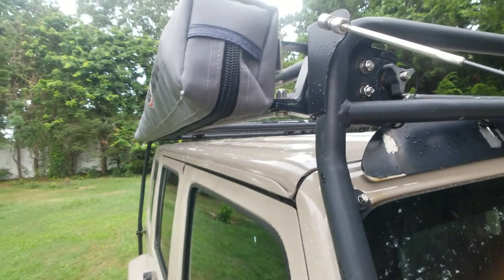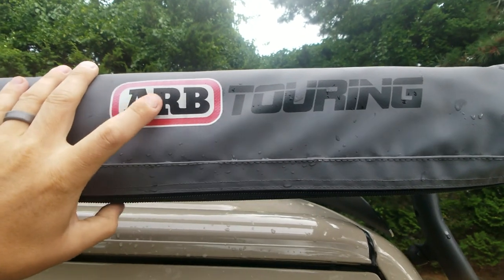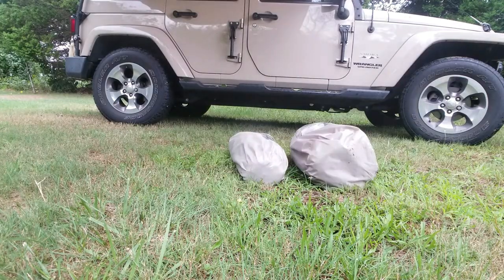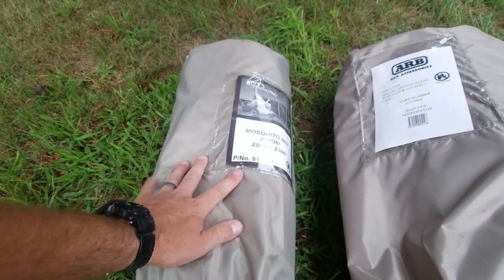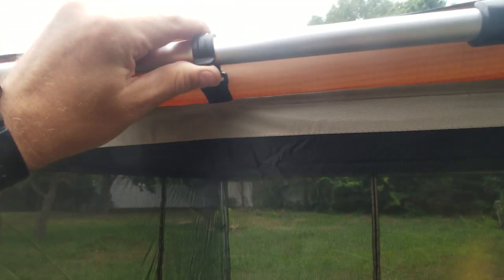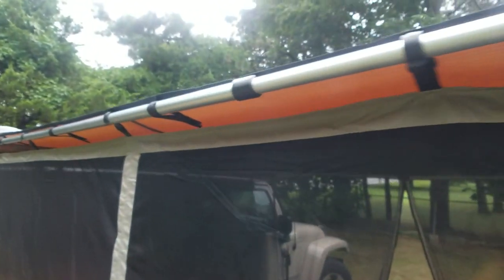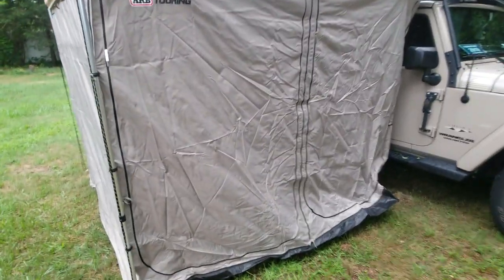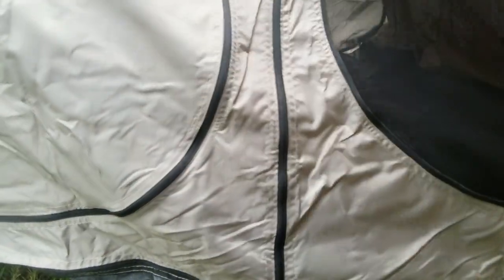ARB 2500 AWNING, Mosquito Room and Deluxe Awning Room REVIEW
We've been using the ARB 2500 Awning for over a year now and love it.  We deploy it every time we go on the beach with the Jeep. It's great for keeping the kids out of the sun. Here is my review of the awning, the Mosquito Room and the new Deluxe Awning Room, which we plan to use when going for quick overnight beach camping trips.
Questions? Ask and I'll give you my best informed answer.

JEEP:
16" Steelies with 31575R16 Nitto Trail Grapplers
Smittybilt XL Overlander Roof Top Tent
Metalcloak Tie Rod
Metalcloak Drag Link

Metalcloak Rear Coil Alignment Bracket